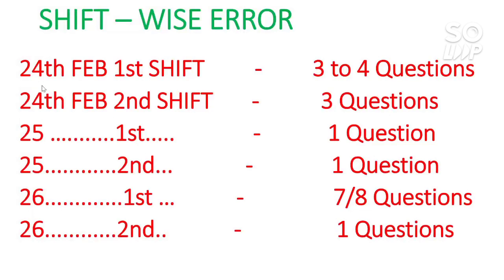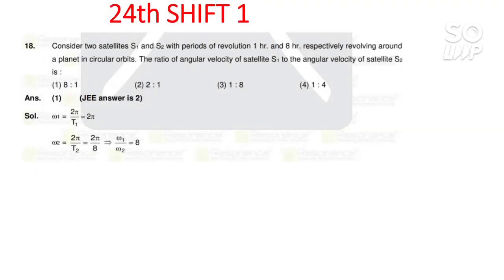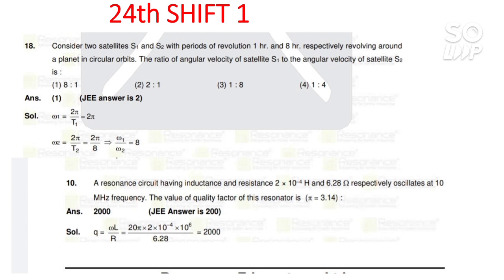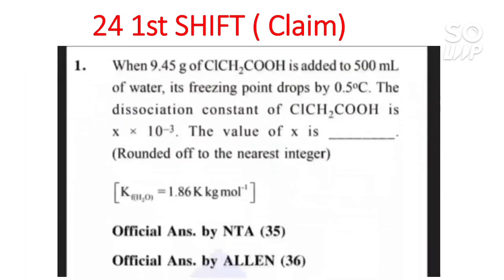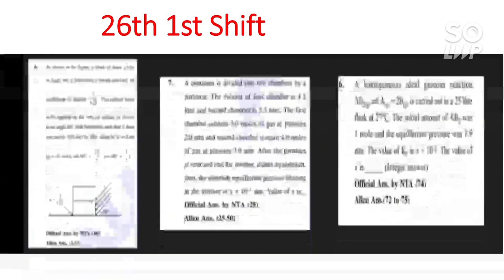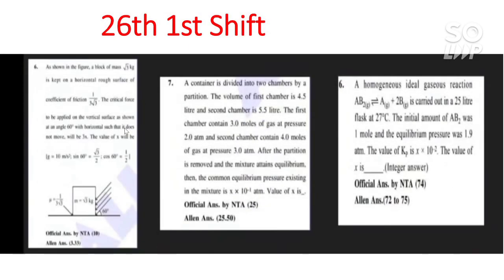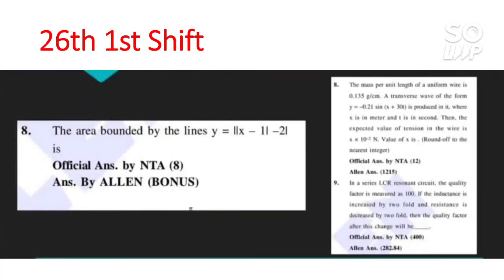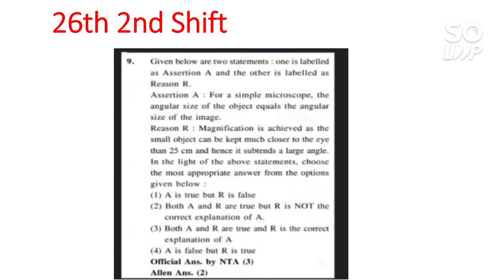JEE Mains 2021 Answer Key | Wrong Answer Key | BONUS Marks | How to Challenge or Claim |Jeemains2021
Hii Friends in this video i will discuss about all the questions which have problem in JEE Mains 2021 FEB Attempt | JEE Mains 2021 Answer Key | Wrong Answer Key | BONUS Marks | How to Challenge or Claim |Jeemains2021

( All doubt Clear JEE Mains 2021 )

                         (COMEDY NIGHTS with KHAN SIR)